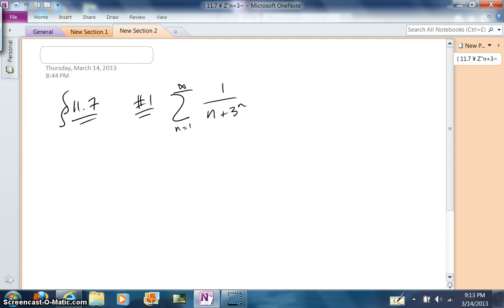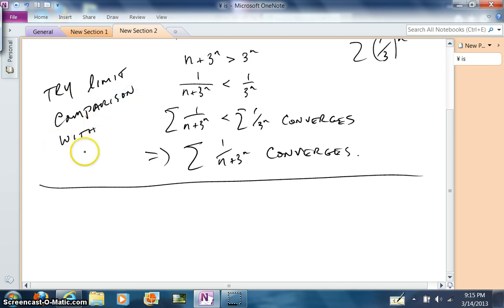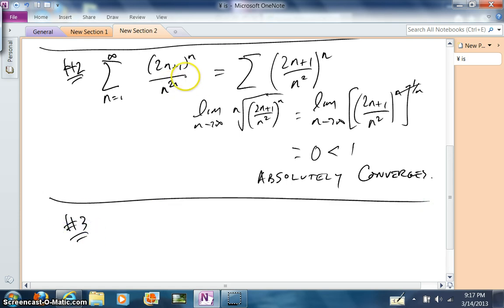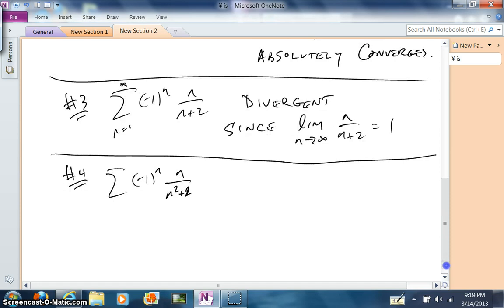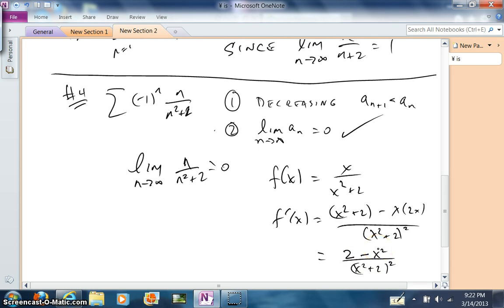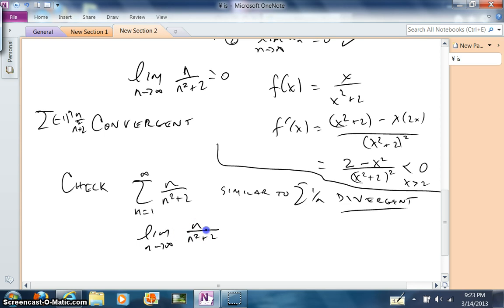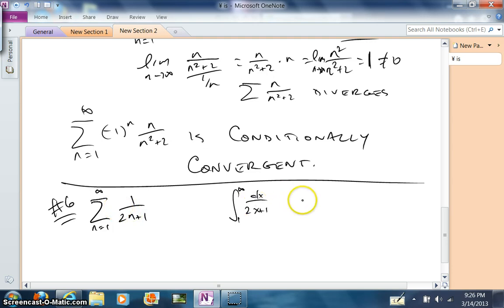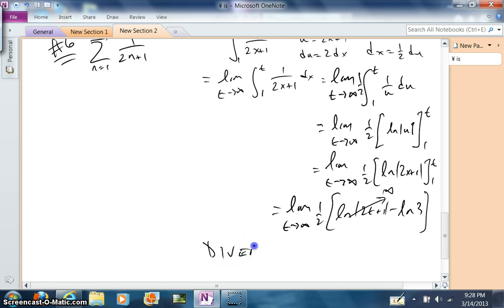Stewart's Calculus 7th edition,section 11.7